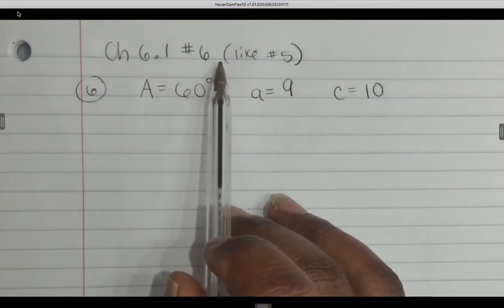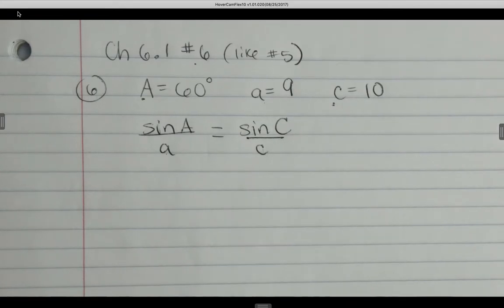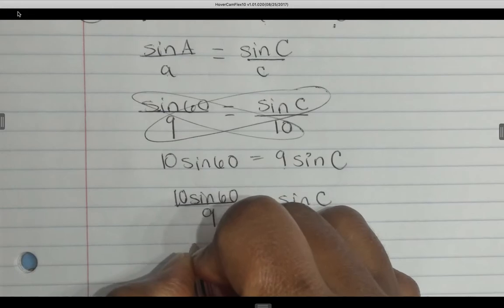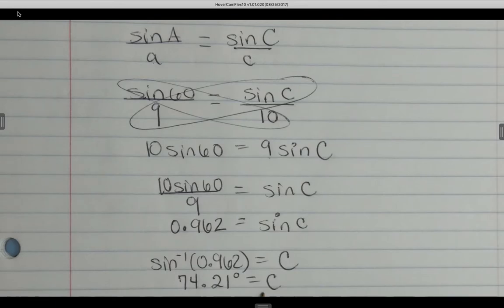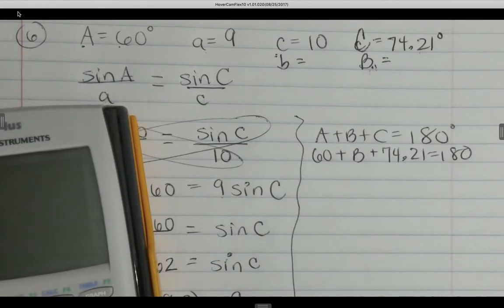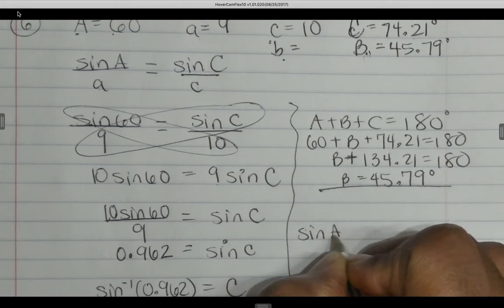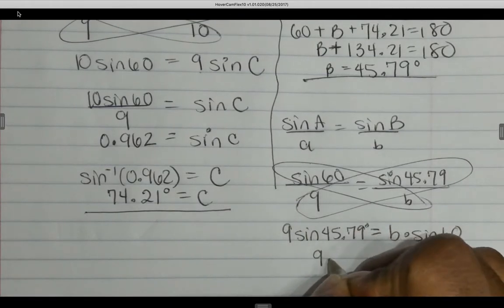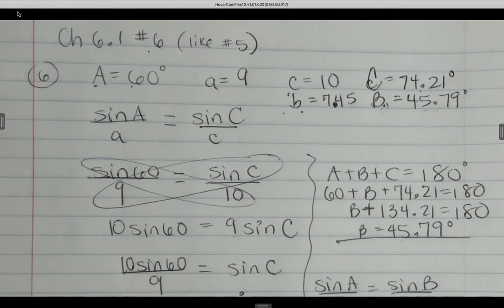Video Example Ch 6.1 #6 (Like #5)